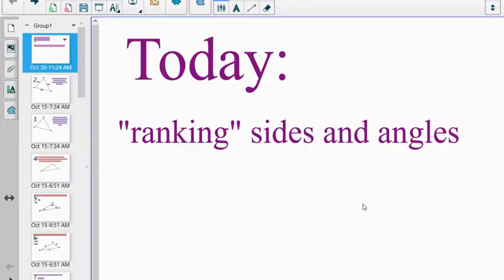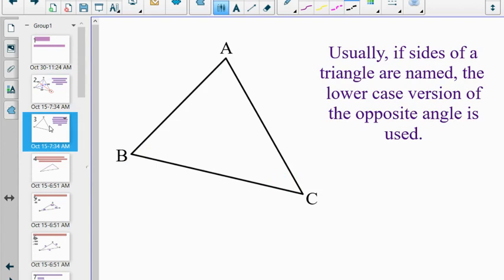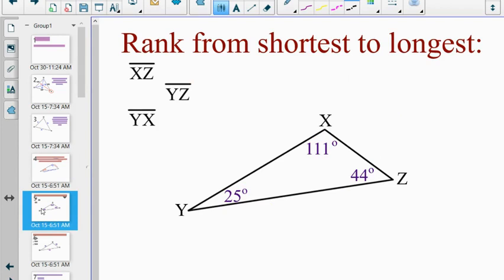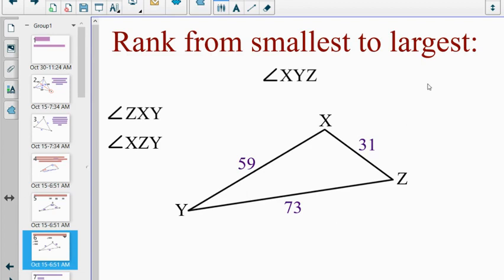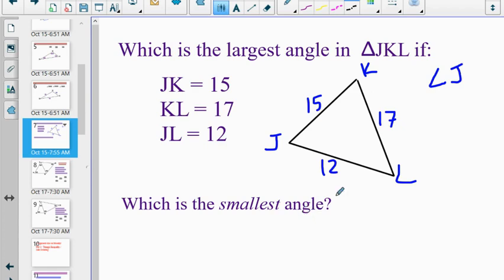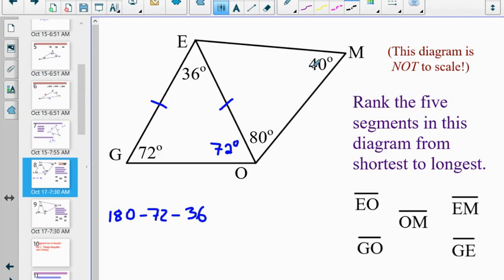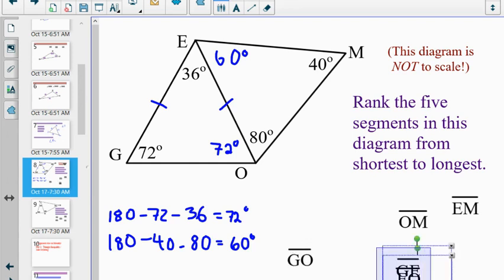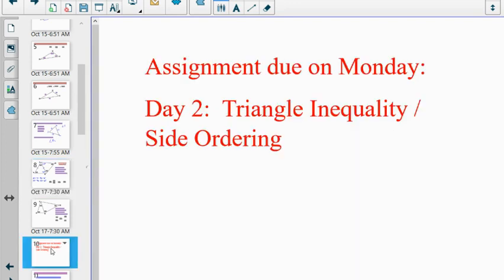Ranking Sides and Angles